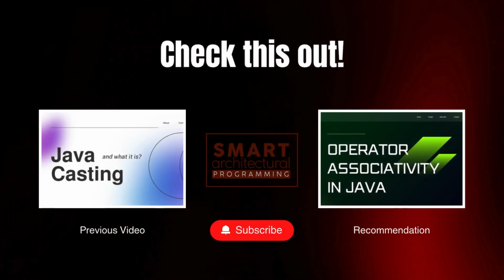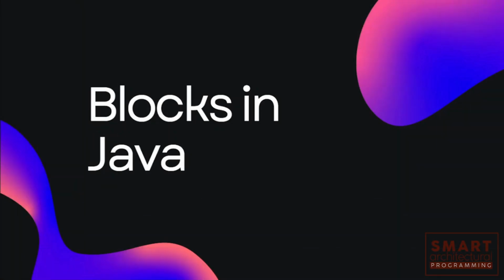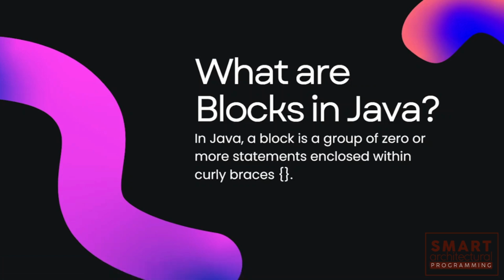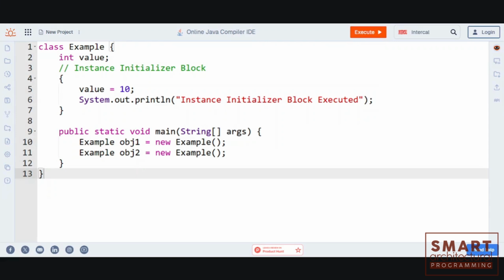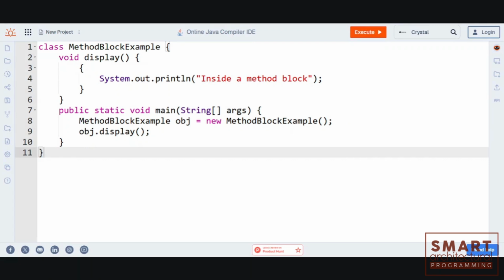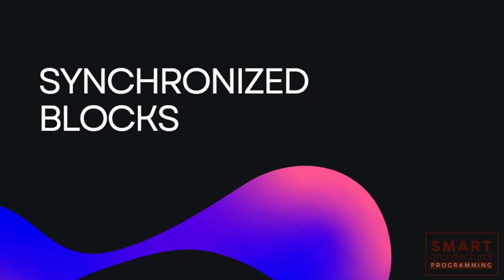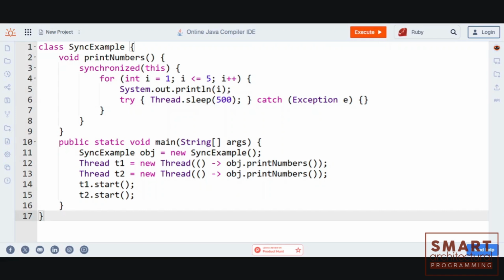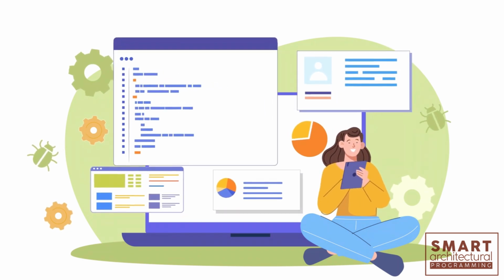Blocks in Java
Blocks in Java are fundamental building units that help structure code logically and efficiently. Whether it's static blocks, instance blocks, or method blocks in Java, each plays a crucial role in execution flow. Understanding blocks in Java is key to writing clean, organized, and functional programs.

Blocks in Java serve as the foundation of structured code, defining the scope and flow of execution through static and non-static blocks in Java. These programming constructs not only enhance code readability but also parallel the way blocks function in Minecraft. From exploring expressions and blocks in Java programming to utilizing blocks in Java static and non static contexts, developers gain powerful tools for control and organization. Interestingly, the concept of blocks also extends deeply into Minecraft's Java Edition, where players interact with various types—from minecraft sculk blocks in Java to command blocks in Minecraft Java skeleton setups. Understanding how command blocks work in Minecraft Java and how to use structure blocks in Minecraft Java allows players to build complex mechanisms. Whether you’re learning how to hide and show blocks in JavaScript or mastering command blocks creation in Minecraft Java Edition, the versatility of blocks in both programming and gaming is fascinating.

Additional Highlights:
- Discover how blocks in Java static and non static enable different behaviors during runtime and initialization.
- Dive into minecraft illegal blocks in survival Java and explore the creative uses of unobtainable blocks in Minecraft Java Edition.
- Master how to ride the Ender Dragon in Minecraft using blocks or how to put blocks on your head in Minecraft Java for fun gameplay hacks.
- Learn how to make a heat seeking bow in Minecraft command blocks and how to duplicate diamond blocks in Minecraft survival Java to enhance your in-game power.
- Experiment with visibility by learning how to see through blocks in Minecraft Java.
- Explore advanced scripting with how to hide and show blocks in JavaScript for interactive web experiences.
- Understand the creative power of command blocks creation in Minecraft Java Edition for automating gameplay events.

Got questions about static or non-static blocks in Java? Drop them in the comments below!
Check out our related videos and playlists on the channel for deeper dives into Java concepts!